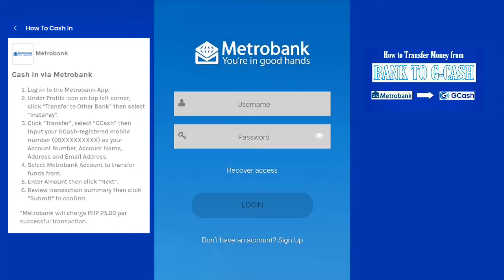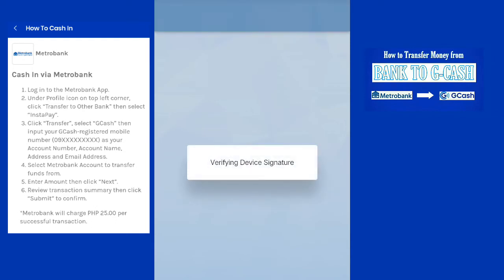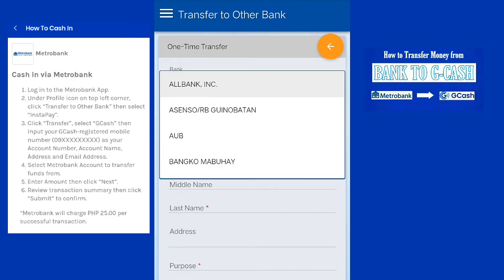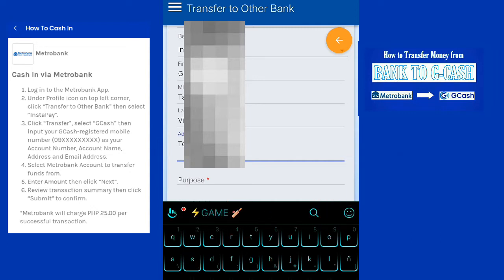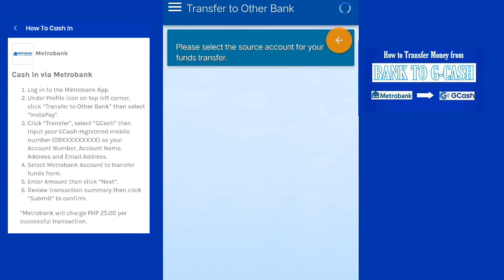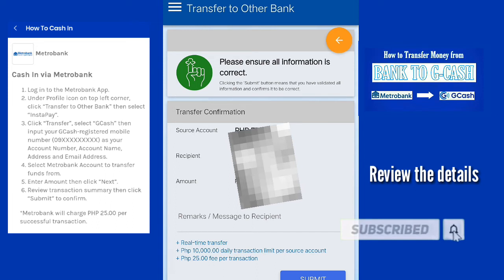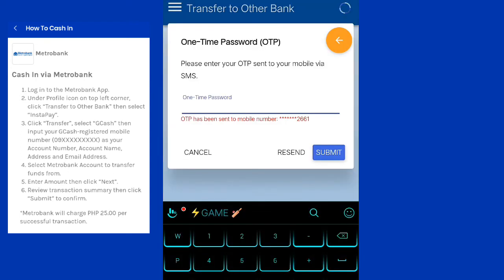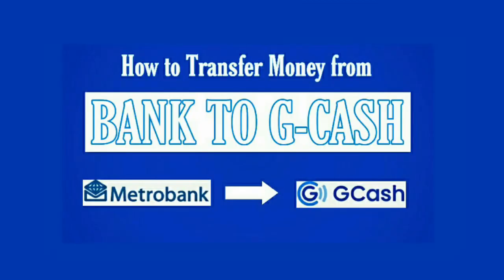How to transfer Money from Bank Account to Gcash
This tutorial is all about how to transfer money from Bank to Gcash